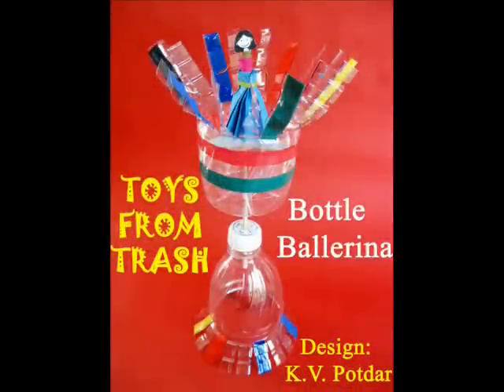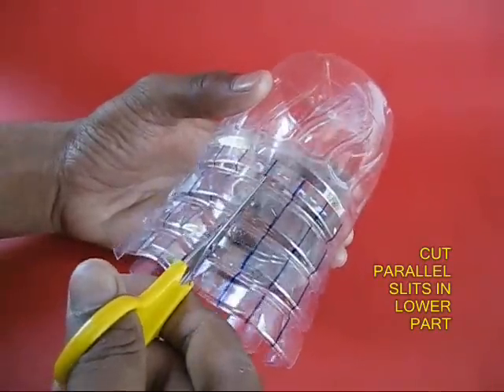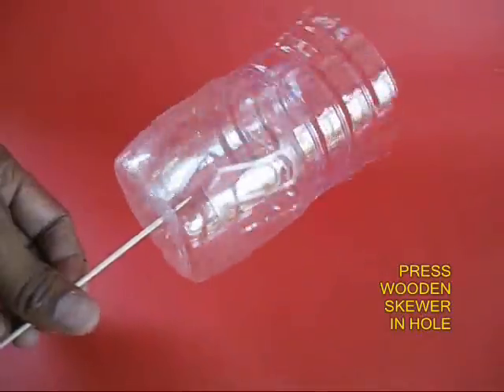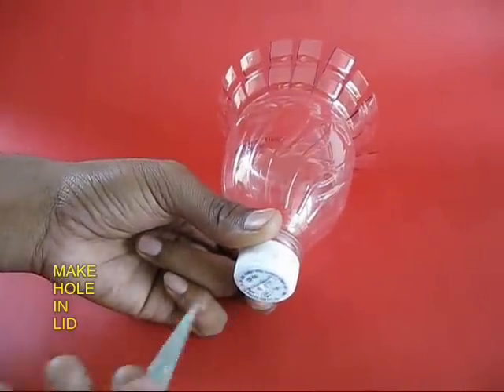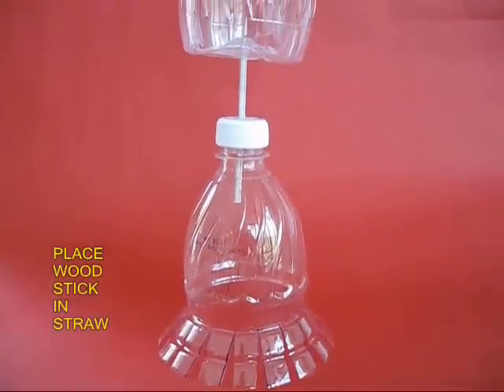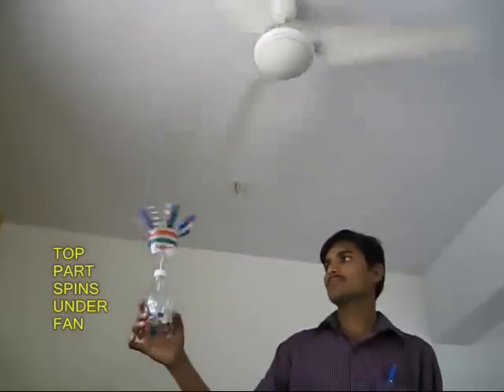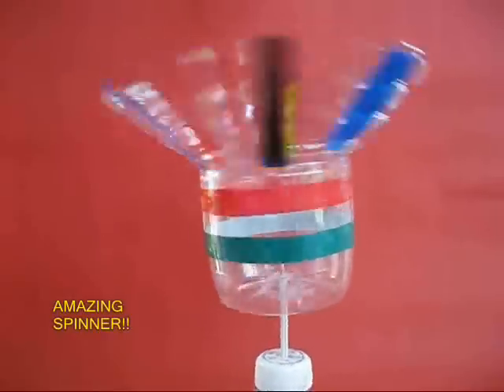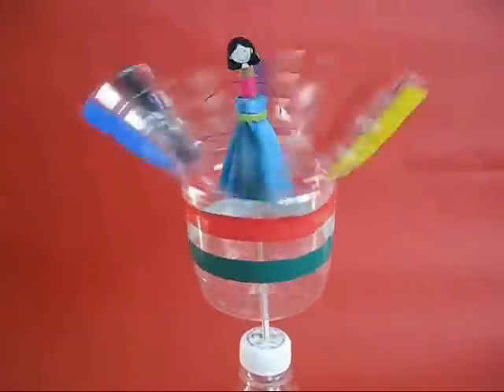BOTTLE BALLERINA - ENGLISH - 28MB.wmv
Cut an old plastic water bottle 12-cm from the top. Then cut 16 petals. Bend and twist the petals to make fan blades. Tightly place a stick in the bottle lid and place it in a straw. Stick a Ballerina on the top of the stick. On placing this toy under a ceiling fan the bottle fan will spin and along with it the Ballerina will go round-and-round.
This work was supported by IUCAA and Tata Trust. This film was made by Ashok Rupner TATA Trust: Education is one of the key focus areas for Tata Trusts, aiming towards enabling access of quality education to the underprivileged population in India. To facilitate quality in teaching and learning of Science education through workshops, capacity building and resource creation, Tata Trusts have been supporting Muktangan Vigyan Shodhika (MVS), IUCAA's Children’s Science Centre, since inception. To know more about other initiatives of Tata Trusts, please